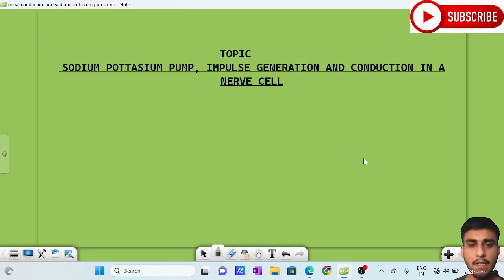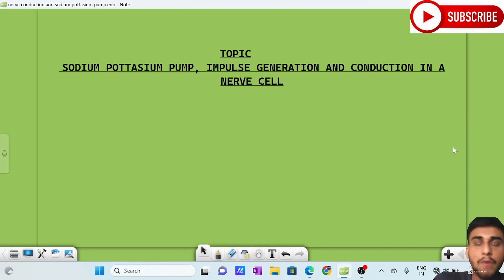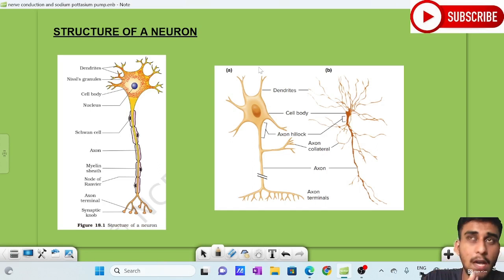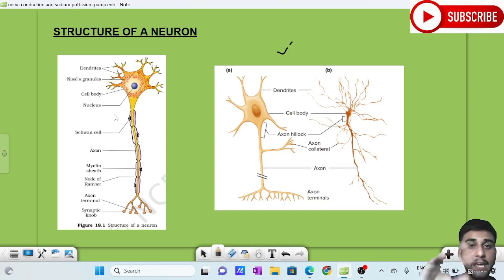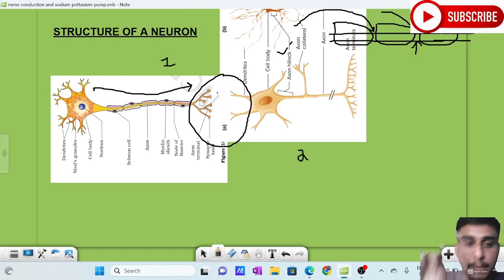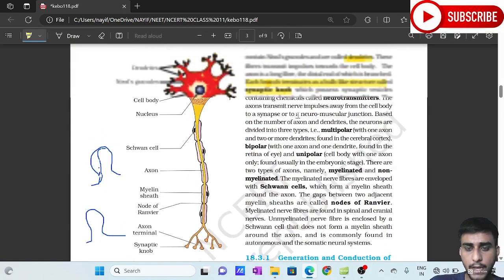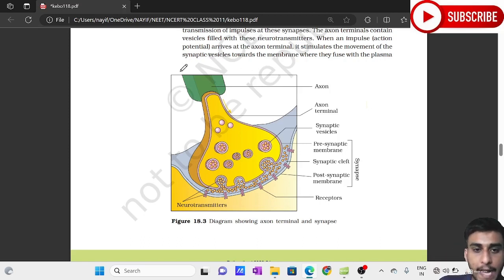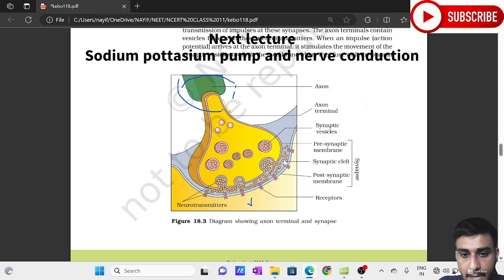Sodium- Potassium Pump, Nerve impulse generation and Conduction|NCERT Based|NEET made easy|Part- 1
This Lecture series deals with Nerve impulse generation and Conduction
A Useful Lecture for Everyone, NEET aspirants and the students pursuing for Higher Secondary.